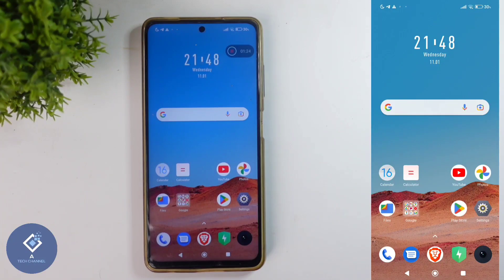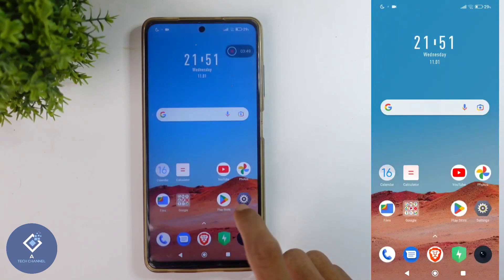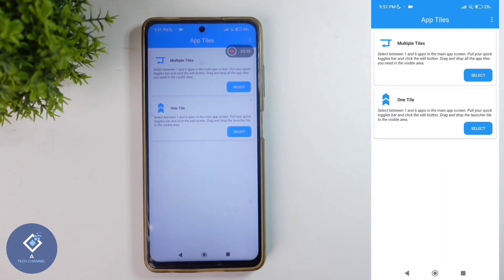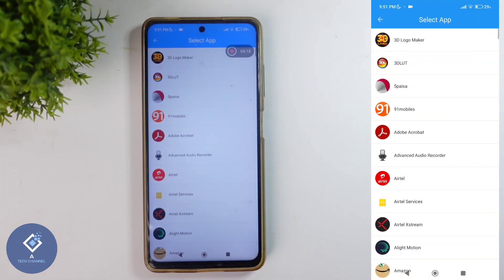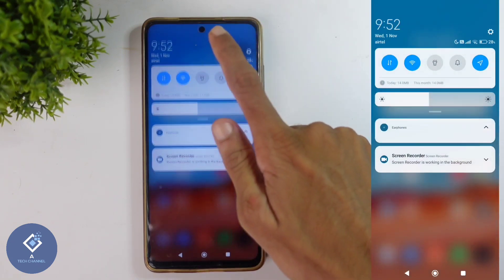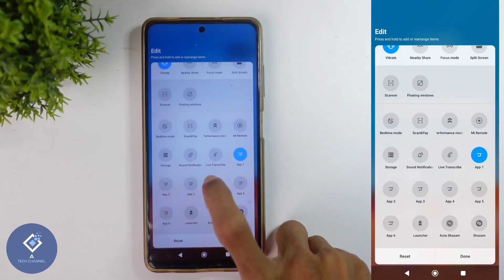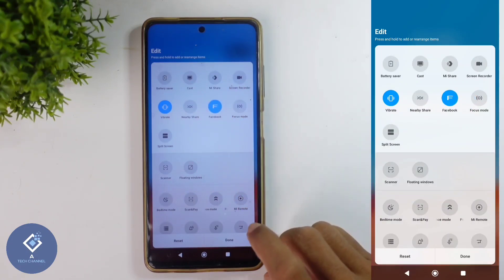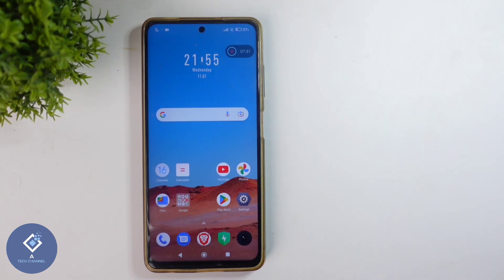How To Add Apps To Notification Panel In Android Phone | English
in this video we will be telling about how to any add apps or applications to notification panel in android phone. lets check about how to add apps or applications to notification panel in android phone in english